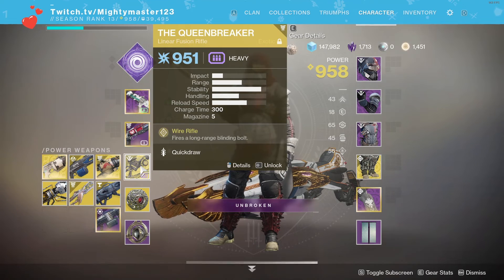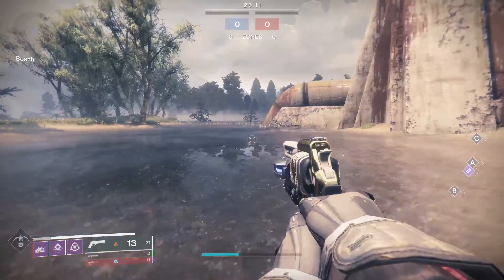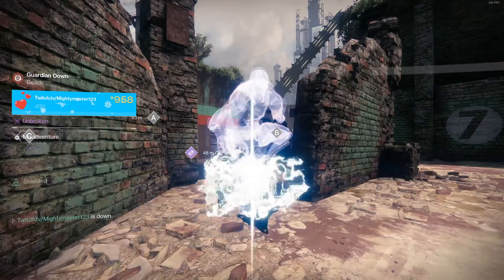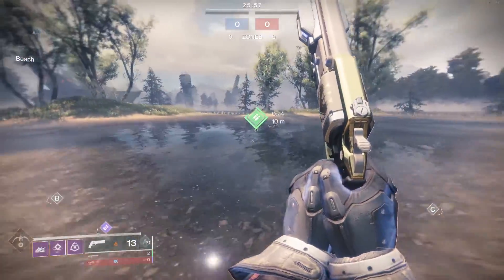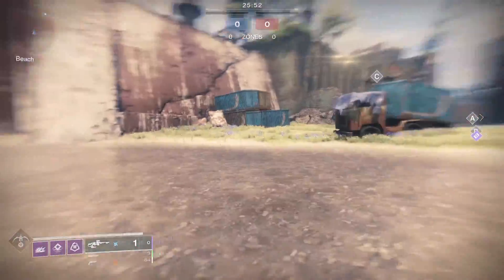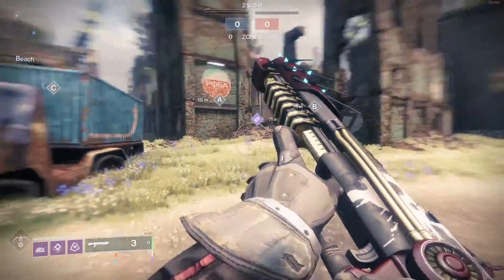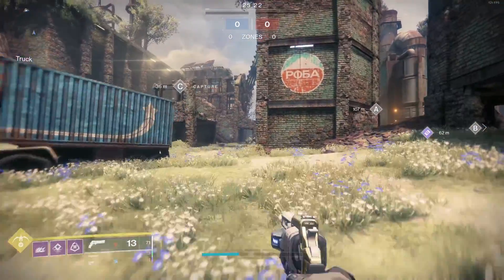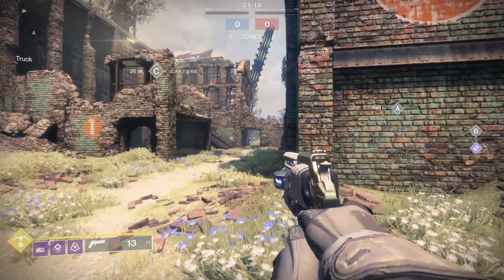[PATCHED] Heavy Ammo Glitch in PvP and PvE in Destiny 2 Season of Dawn!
Have fun with this glitch while it lasts!

Edit: This glitch was patched recently and does not work.